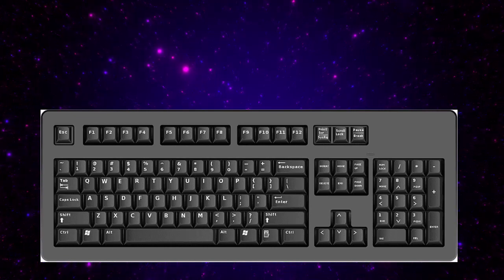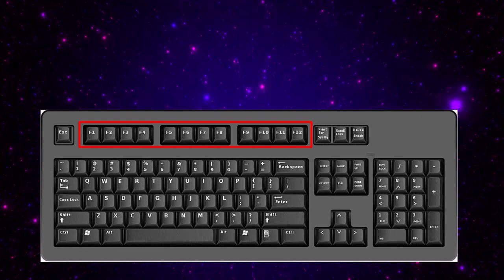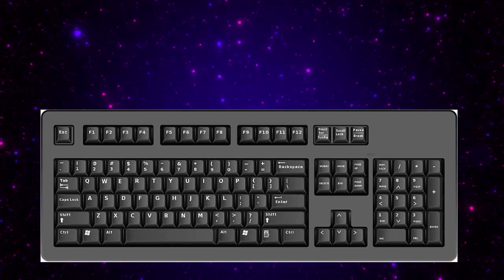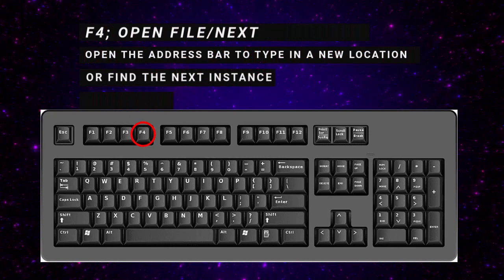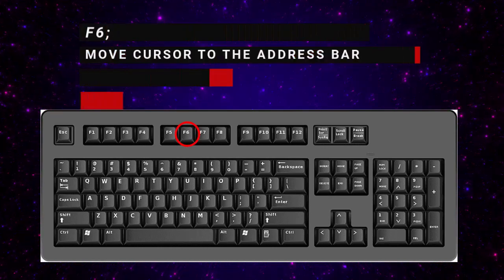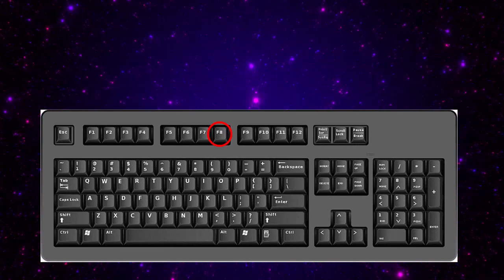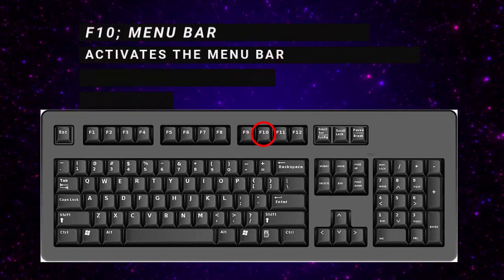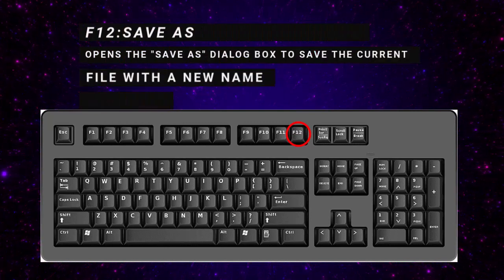Mastering Function Keys: A Comprehensive Guide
In this tutorial, we dive deep into the world of function keys, uncovering their hidden powers to supercharge your productivity! From F1 to F12, each key serves a unique function across different applications and operating systems. Learn how to harness the full potential of function keys in this comprehensive guide. 💻 FunctionKeys Productivity TechTips KeyboardShortcuts Tutorial TechTutorial"